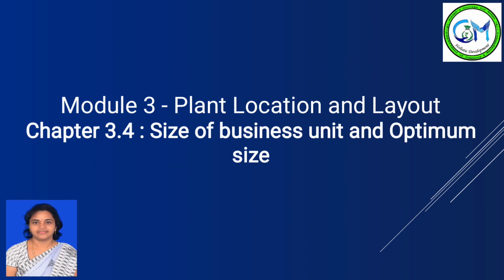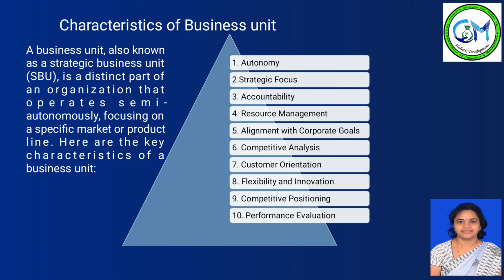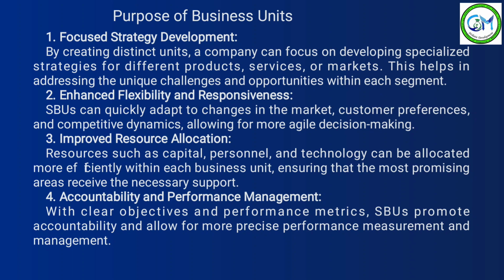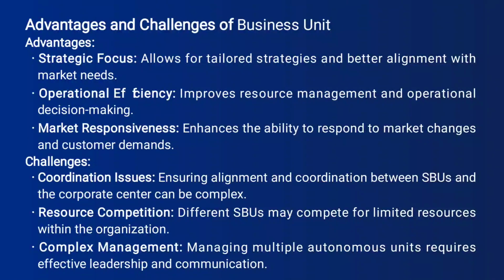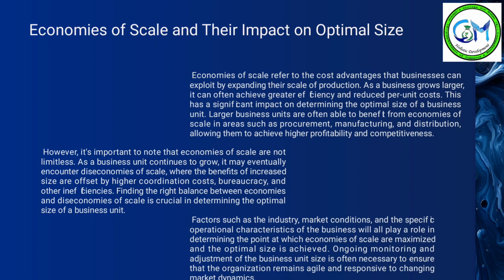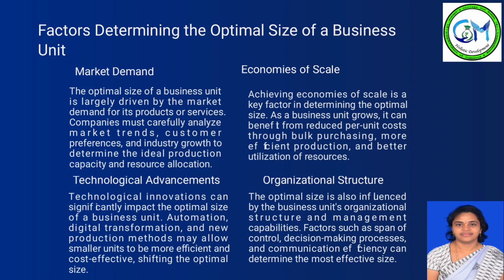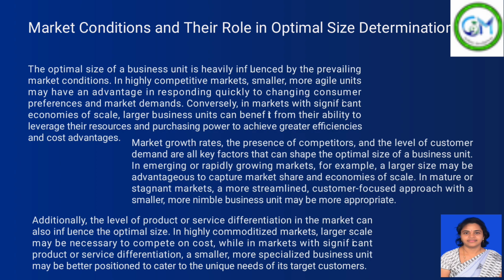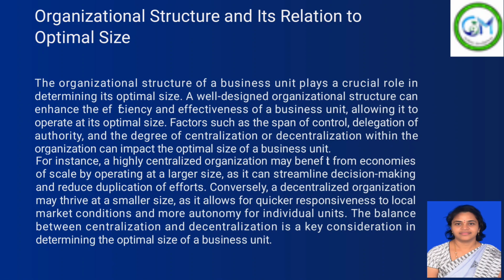Chapter 3.4: Business Unit and Optimum Size